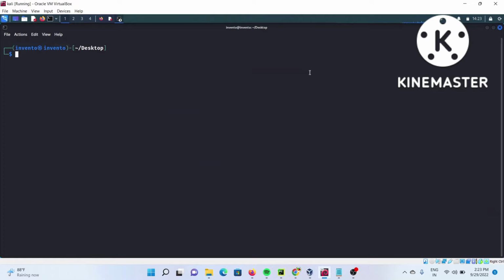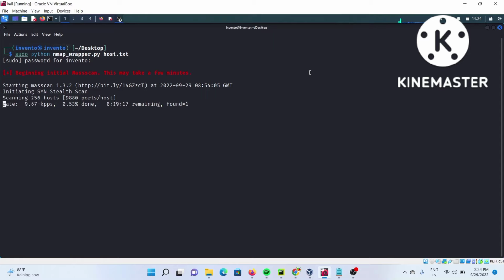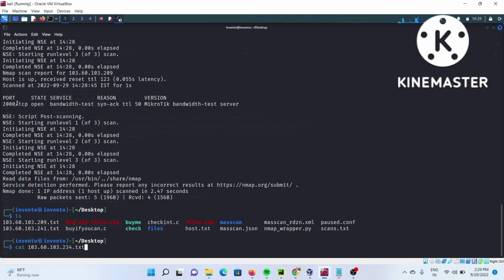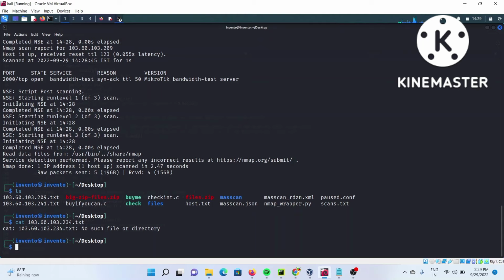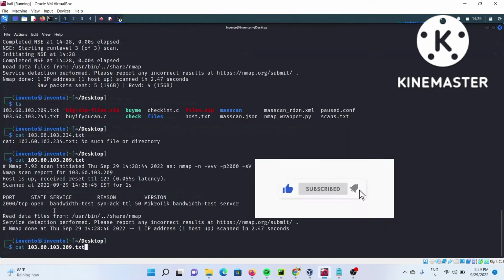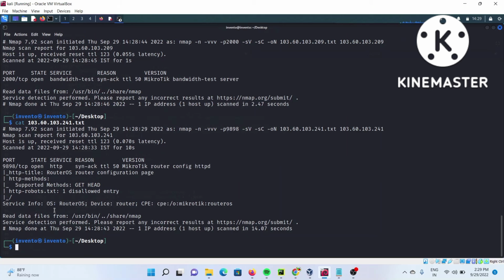How to Automate Nmap and masscan to build a powerful network reporting tool using python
Objective: The video will show how python can be used to automate the masscan and nmap for building a powerful network reporting tool. Which would help in creating a
1.Powerful network auditing tool
2. Generate reports of audit
3. Bulk scanning a range of network

platfrom:Linux